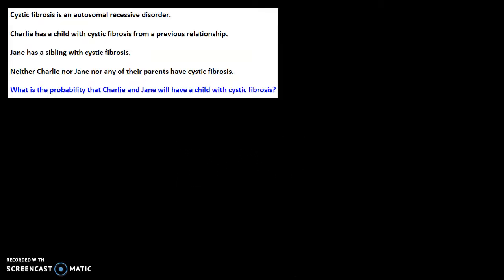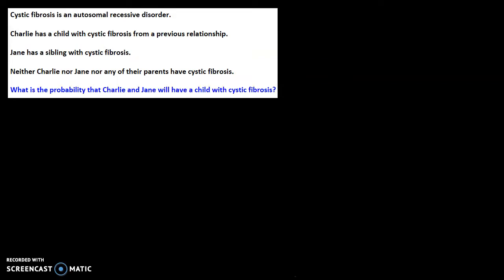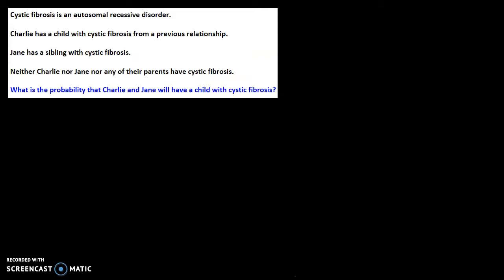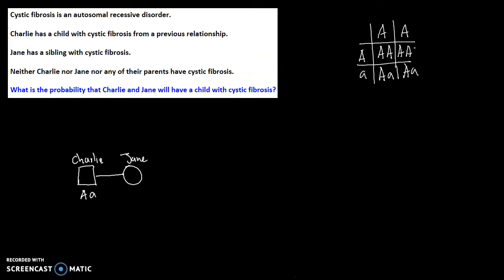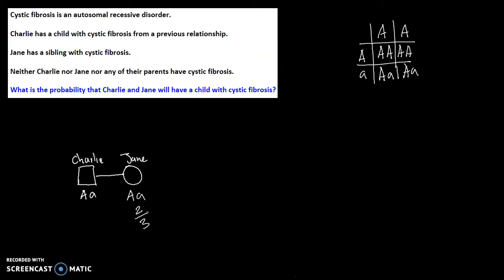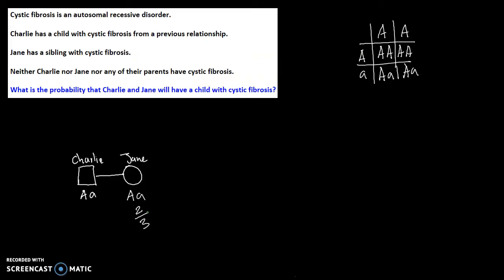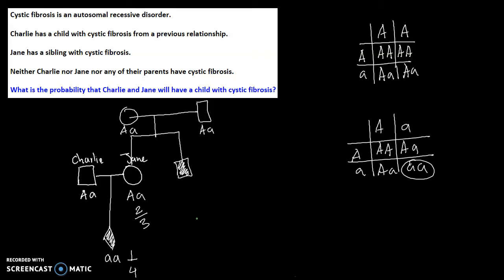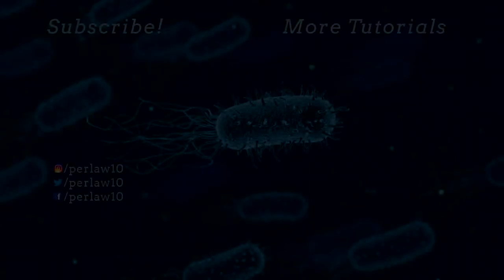Autosomal Recessive Trait Part 3 (Cystic Fibrosis)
This video goes through an example of an autosomal recessive trait, cystic fibrosis.

Next Video: Autosomal Recessive Trait Part 4 (Tay Sachs)